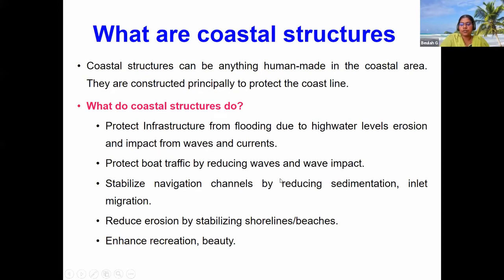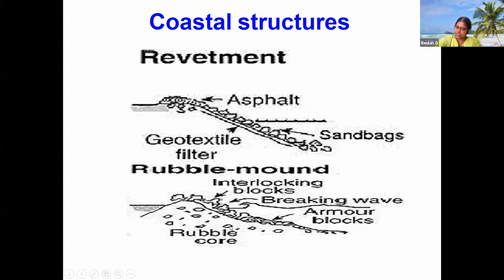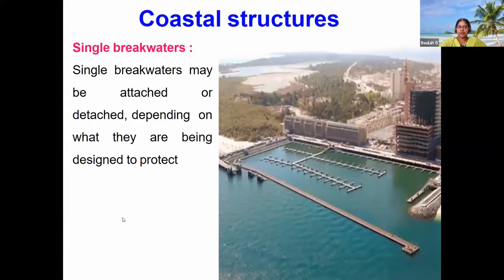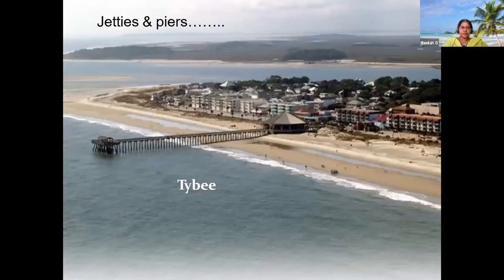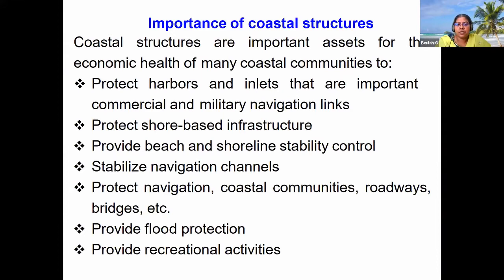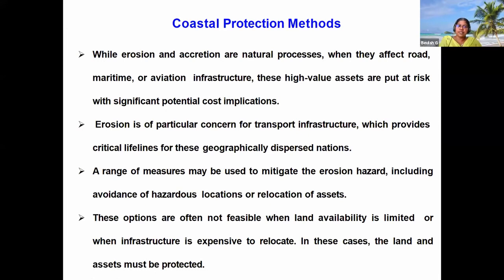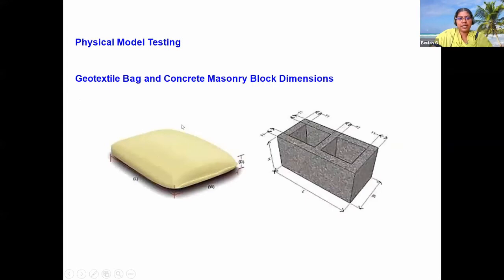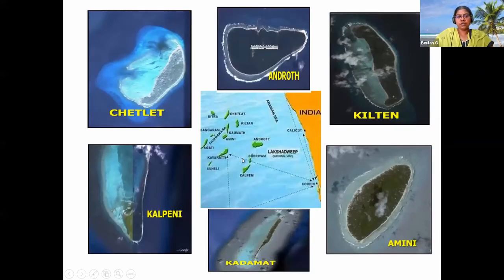Coastal structures and corrosion protection by Dr.G.Beulah Gnana Ananthi , Prof. Anna University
Dr.G.Beulah Gnana Ananthi , Professor, Structural Engineering Department, Anna University  Chennai was delivered a guest lecture  Coastal structures and corrosion protection  on National Seminar organized by the Department of Naval Architecture and offshore Engineering on 4 th June 2021.